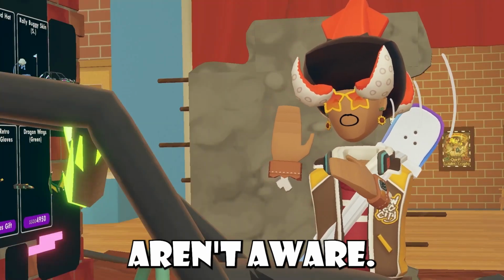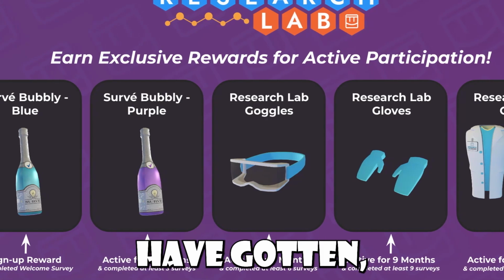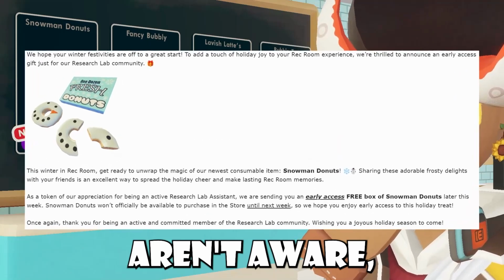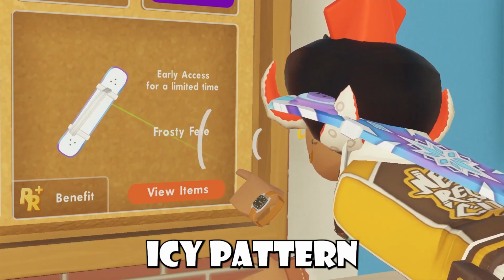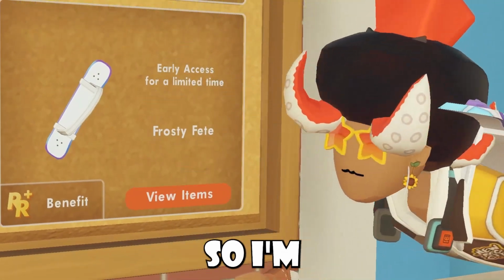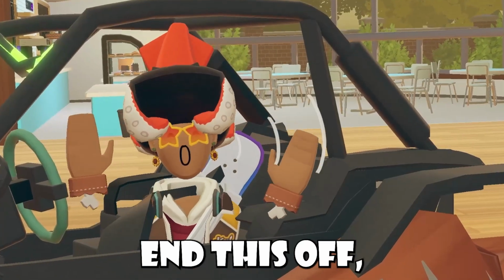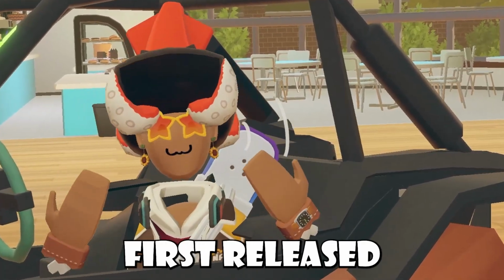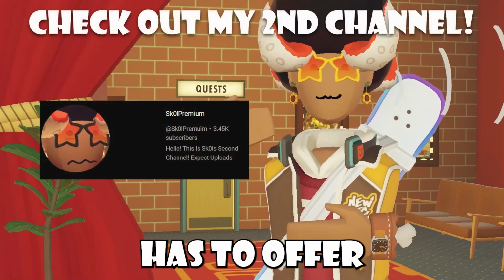NEW Rec Room Consumable, RR+ Season, & Research Rewards Complete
CHEER THIS UP!
CODE "SK0L" IN REC ROOM!
Wanna Upgrade Your VR Gear? Use Code "SKL" @KIWIdesign @amvrofficial9365
CONNECT WITH THE COMMUNITY!